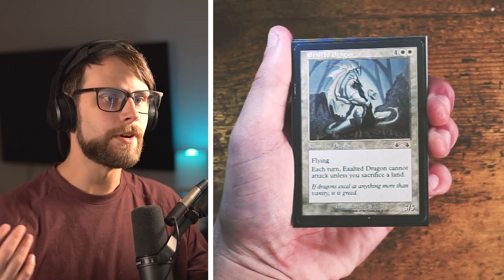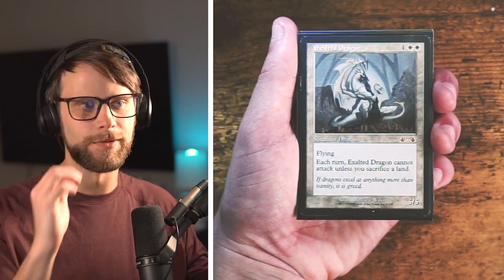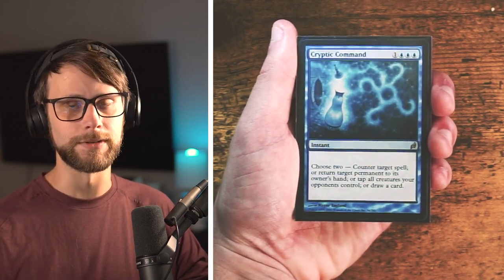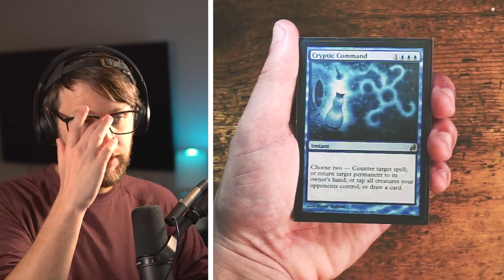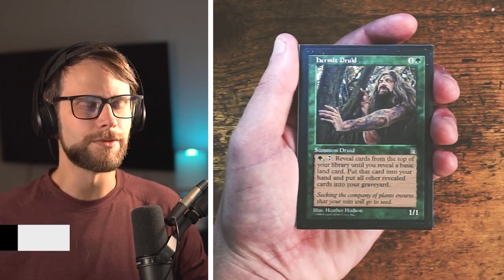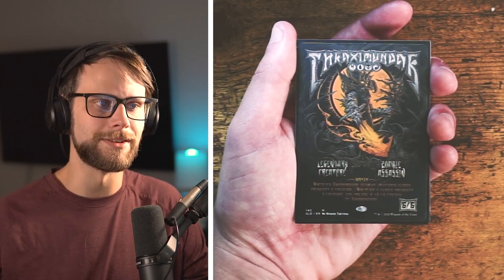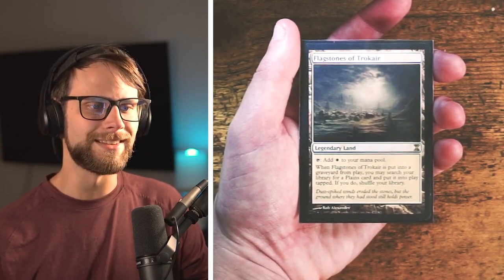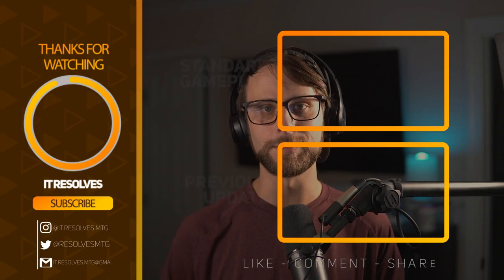My Magic: The Gathering Collection | Week #20 | Reserved List, Promos & Modern Staples!!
Welcome to Week #20 of My Magic: The Gathering Collection where we are adding 12 new cards to the binder including Reserves List card, Promos & Modern Staples both new and old! Let's have some fun collecting MTG cards together. Make sure to share you latest pickups below!